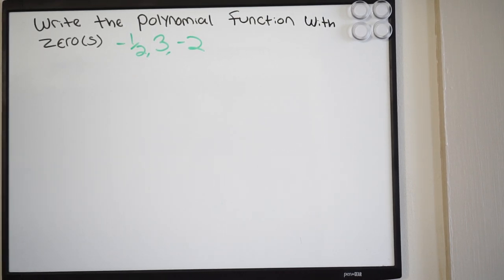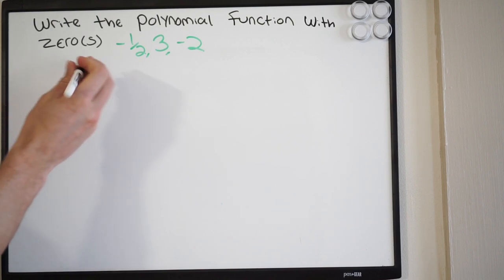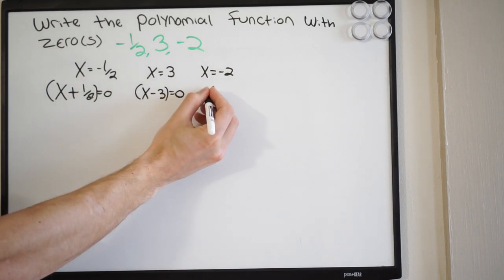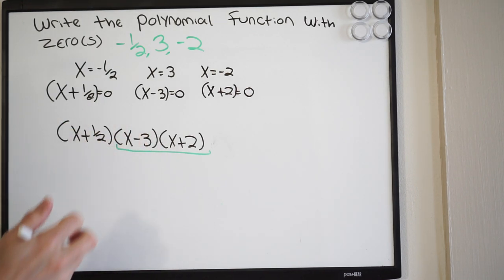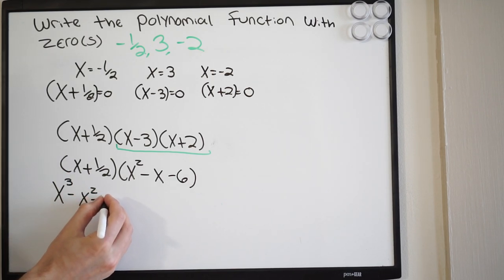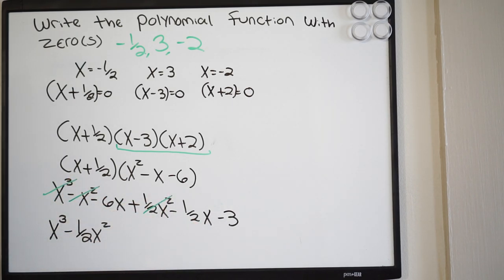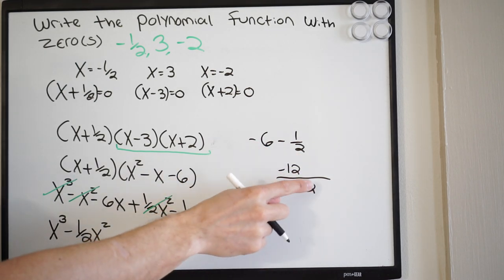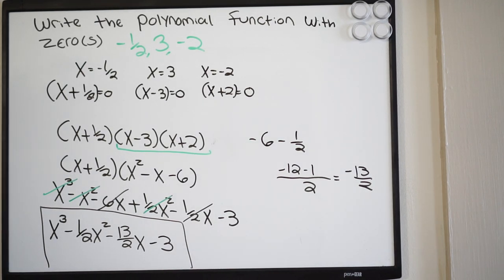Write the polynomial function given the zeros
Here we talk about how to find the polynomial functions when the zeros are provided.